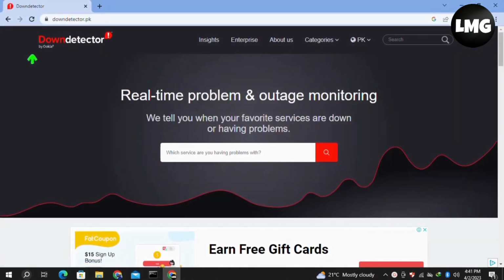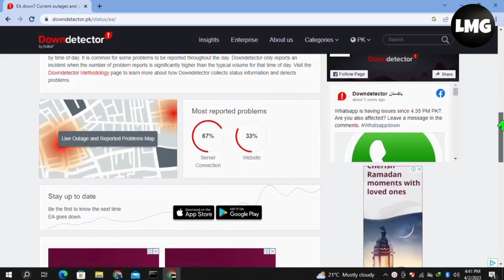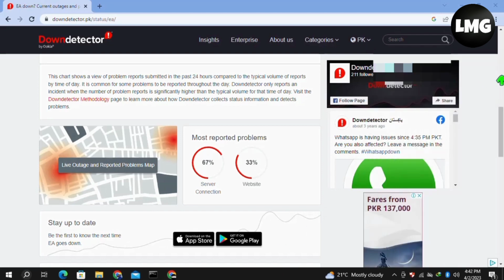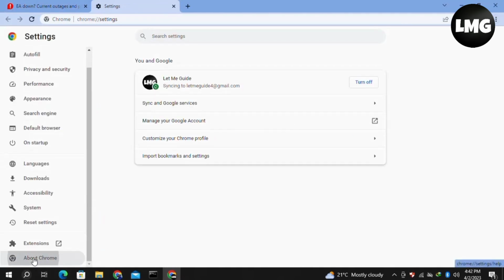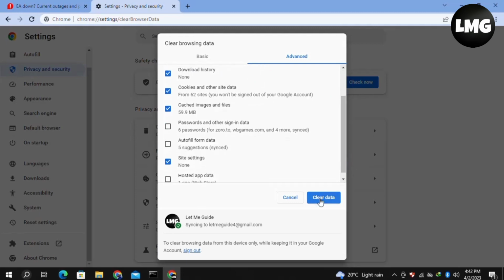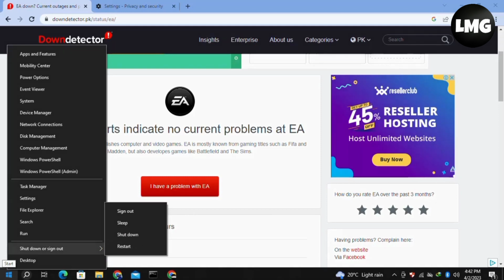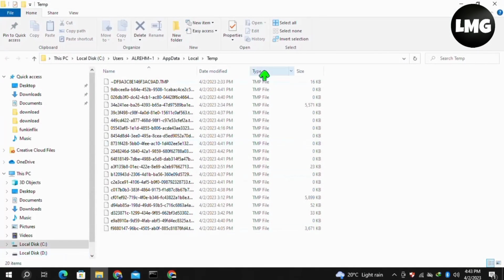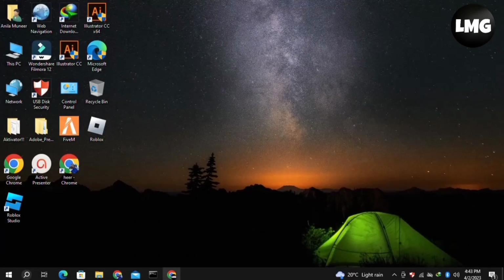How To Fix "you lost your connection to the EA server" In FIFA Ultimate Team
If you're an avid FIFA Ultimate Team (FUT) player, you might have encountered the frustrating "you lost your connection to the EA server" error at some point. This error can occur for several reasons, including poor internet connection, server maintenance, or technical glitches. Whatever the cause may be, it can interrupt your gaming experience and prevent you from playing online matches.

But don't worry, in this guide, we'll walk you through the step-by-step process of fixing the "you lost your connection to the EA server" error in FUT. We'll cover some basic troubleshooting steps and advanced solutions to help you get back to playing your favorite game without any disruptions.

The first step to fixing the "you lost your connection to the EA server" error is to check your internet connection. A poor internet connection can cause the error to occur, so make sure that you have a stable and strong internet connection.

Step 2: Check EA Server Status

The next step is to check the status of the EA servers. Sometimes, the servers can go down for maintenance or technical issues, which can result in the error. You can check the server status by visiting the EA Sports website or their social media channels.

Step 3: Restart Your Game and Console

If your internet connection and EA servers are working fine, the next step is to restart your game and console. This simple step can often fix any temporary glitches or errors that may have caused the issue.

Step 4: Clear Your Console's Cache

If restarting your game and console doesn't work, try clearing your console's cache. This can remove any corrupted data or temporary files that might be causing the issue. The steps for clearing cache vary depending on your console type, so make sure to follow the instructions for your specific console.

Step 5: Contact EA Support

If none of the above solutions work, it's time to contact EA support. They can provide you with more advanced solutions to fix the "you lost your connection to the EA server" error. You can contact EA support through their website, social media channels, or by phone.

By following these steps, you should be able to fix the "you lost your connection to the EA server" error in FUT and get back to enjoying your game.

Were you able to figure out   How To Fix "you lost your connection to the EA server" In FIFA Ultimate Team

Share this with a friend who wants to know How To Fix "you lost your connection to the EA server" In FIFA Ultimate Team

What do you think of How To Fix "you lost your connection to the EA server" In FIFA Ultimate Team